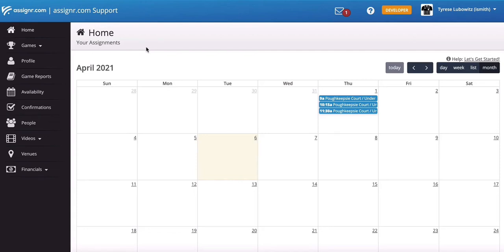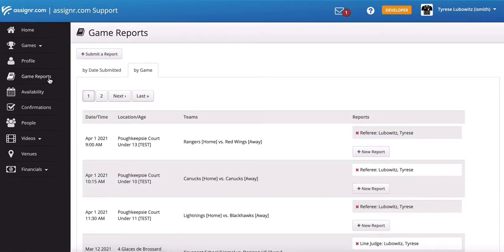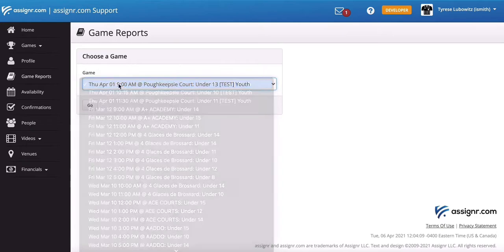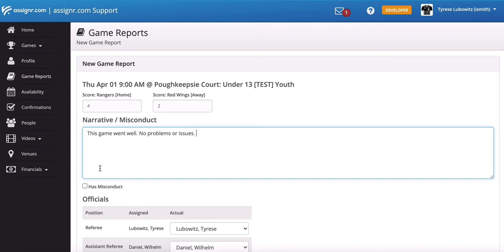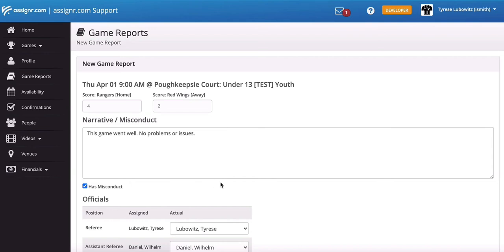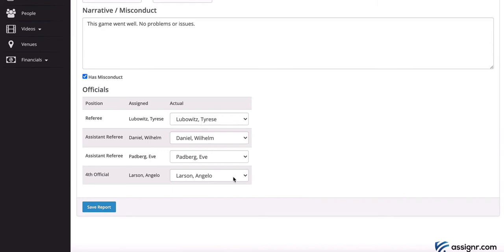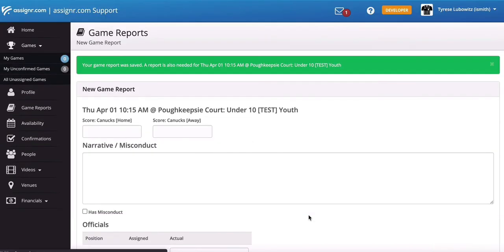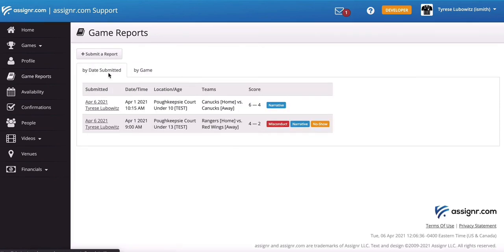Submit a Game Report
Short video that show show to submit a game report on the Assignr and Gridiron Officials platforms.